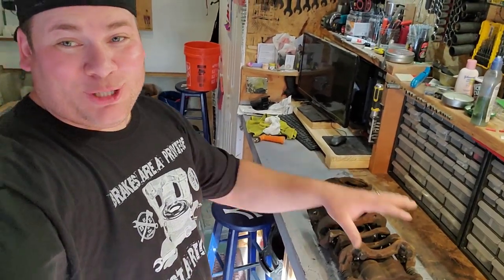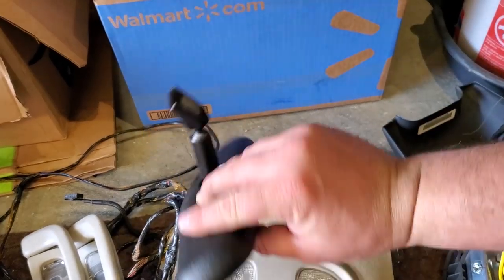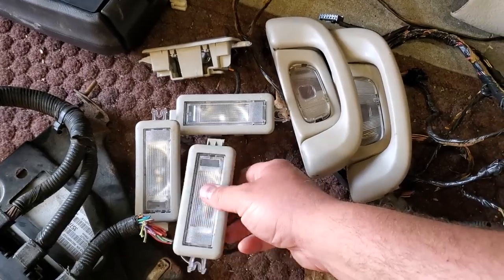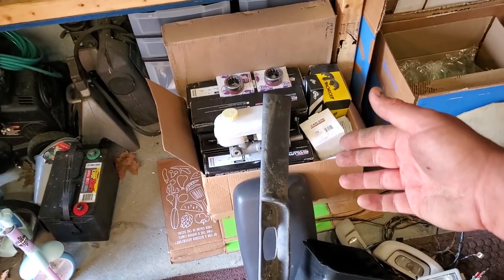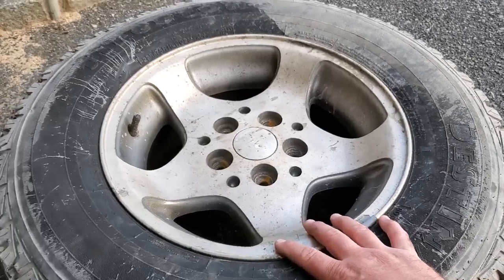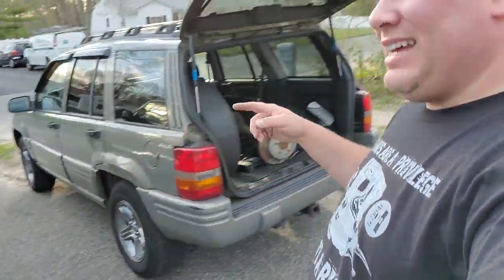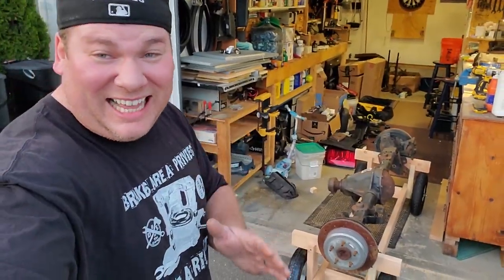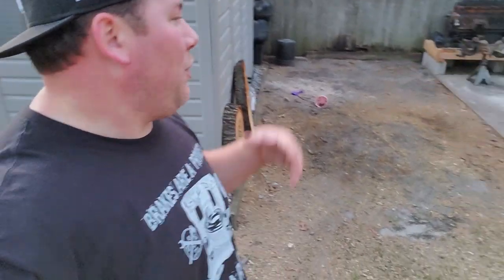DANA 44 & JEEP PARTS SCORE, PROJECT PLANS, AND A DANA DOLLY???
Scored a HALF TON of Jeep parts with the help of D&E in the Garage! Some Beach Jeep plans revealed, and a quick project I call a Dana Dolly.

And I well send out a small and large sticker!
Please include the mailing address to receive your stickers to.

Movie Clips:
Austin Powers Gold Member - "Dutch Accent" "Shiza"
Dumb and Dymber - "Shrimp on the Barbie"

Mark 12 31 - You shall love your neighbor as yourself, There is no other commandment greater than this.